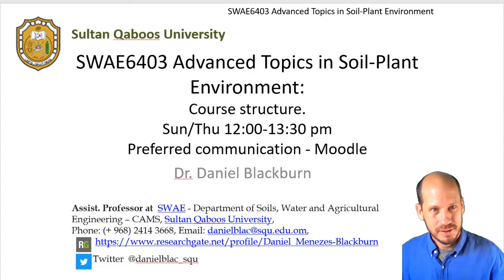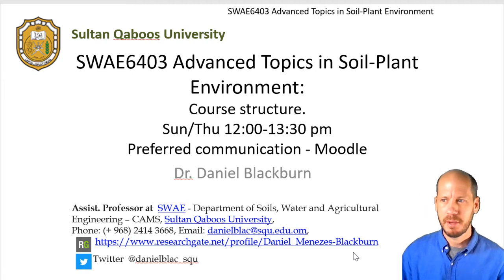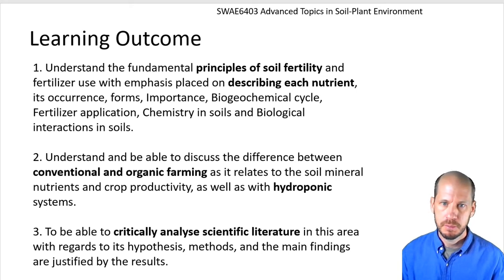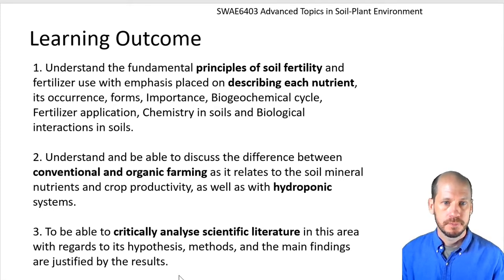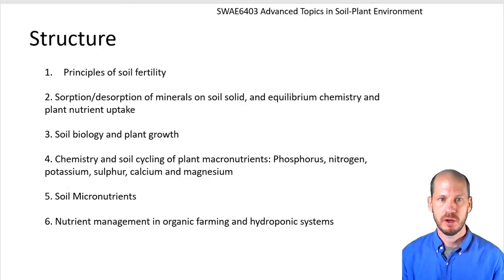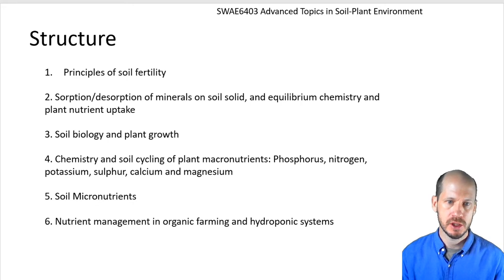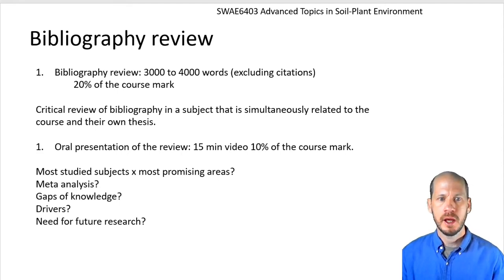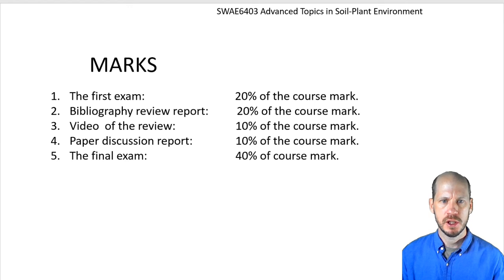SWAE6403 - Course structure